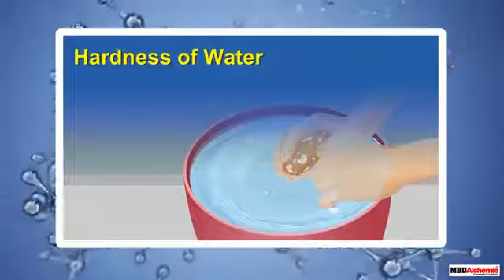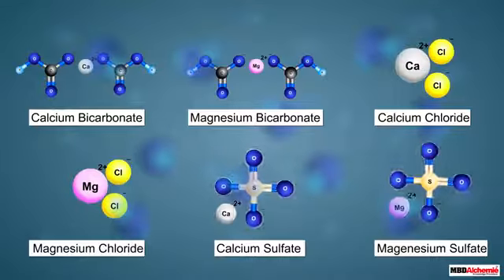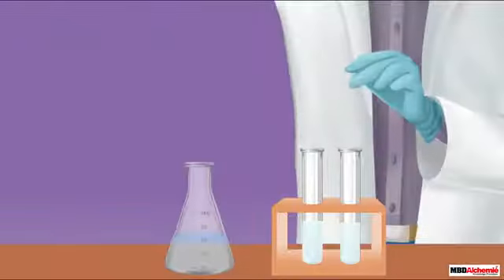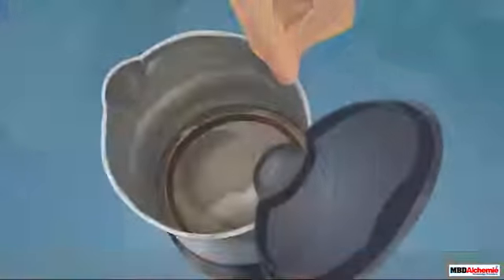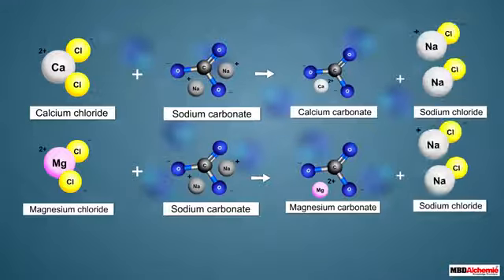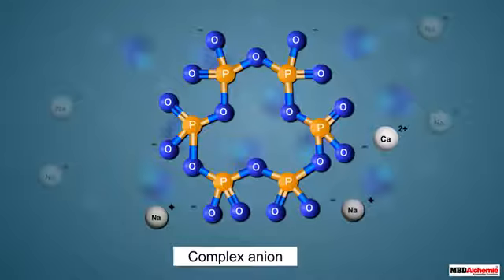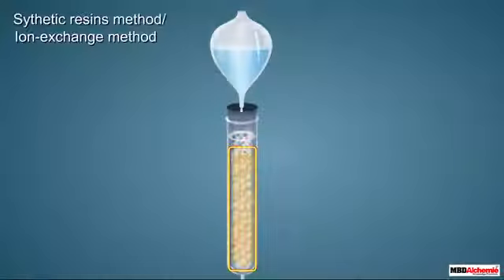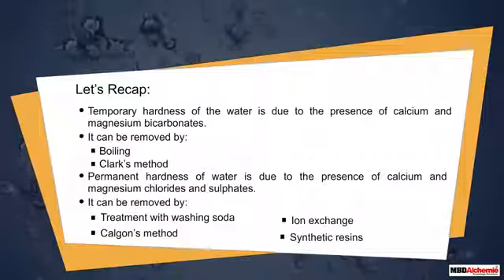CE,ME,EE 2I Hardness of water App. Chemistry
For polytechnic first yr sem 2 app. Science